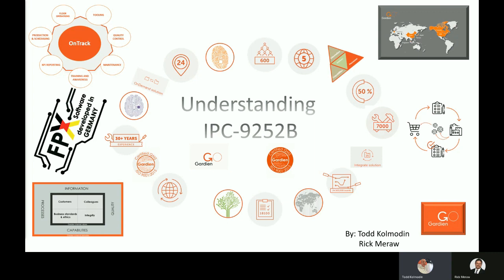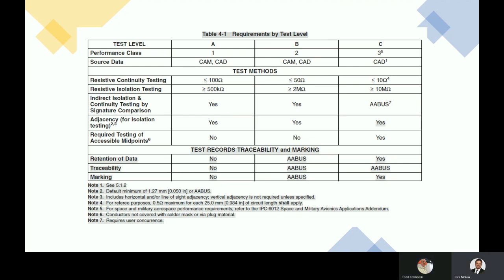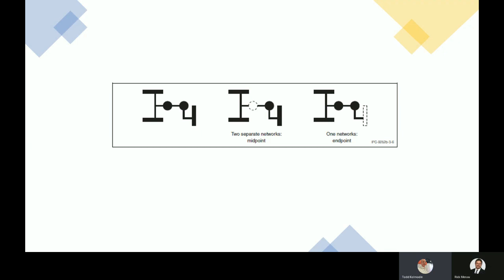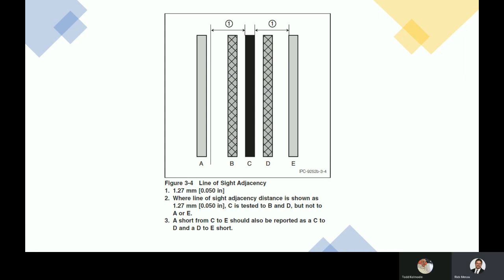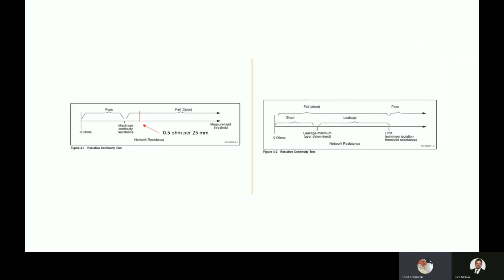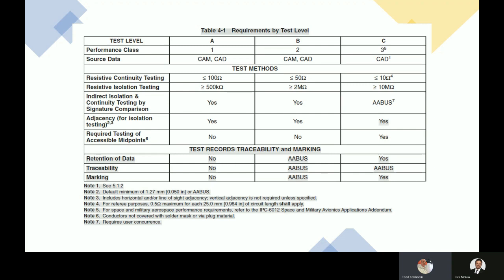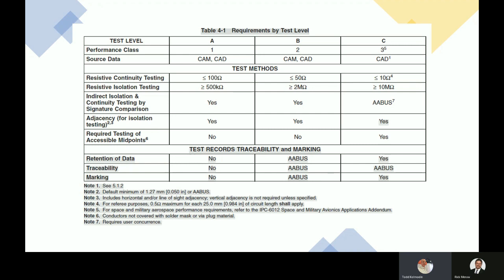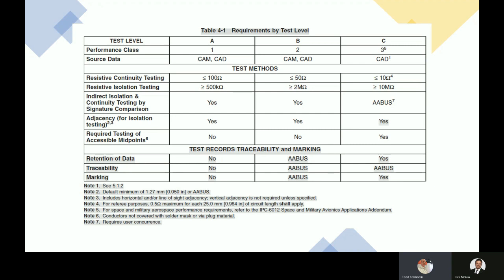Episode 4 Understanding IPC 9252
Join Todd Kolmodin and Rick Meraw in episode 4 of the Gardien Podcast Series which explores the understanding of IPC-9252 Testing of Unpopulated Printed Wiring Boards or PCBs. In this Podcast you will leave understanding Performance Classes, Optimization Methods, Adjacency Testing vs Direct Testing, dealing with long copper nets and more.  Learn the terminology and the requirements outlined in the specification.